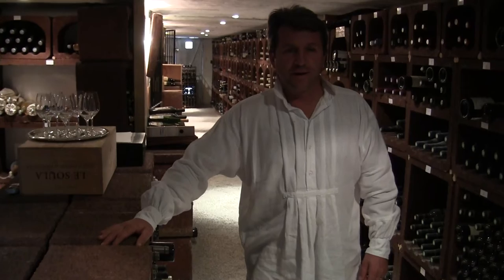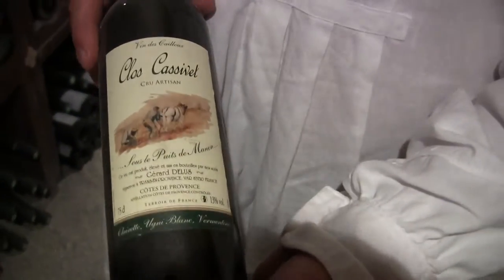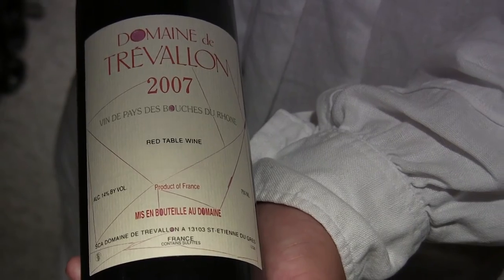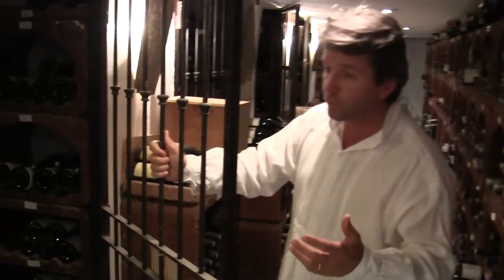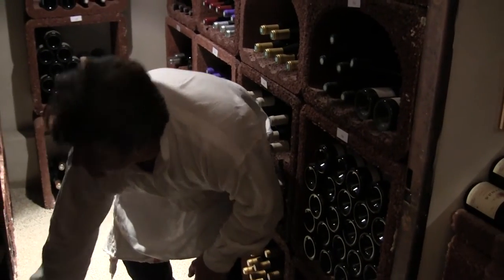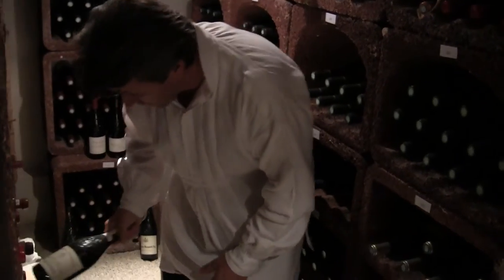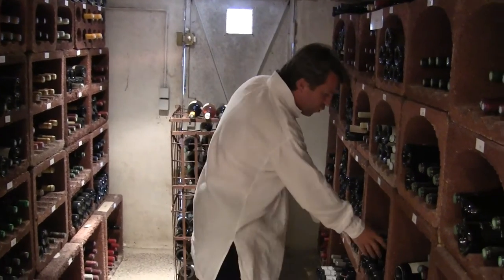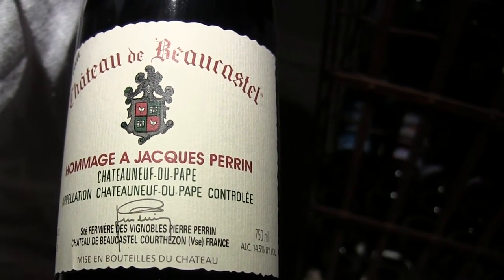Loubet presents his wine cellar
Chef Patron Edouard Loubet presents his wine cellar at 2 Michelin star La Bastide de Capelongue in Provence, France.